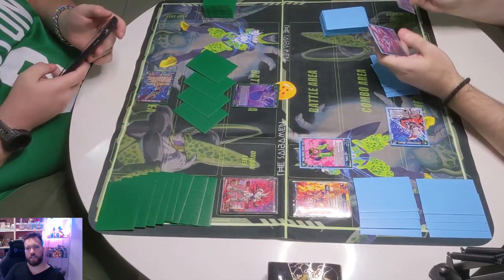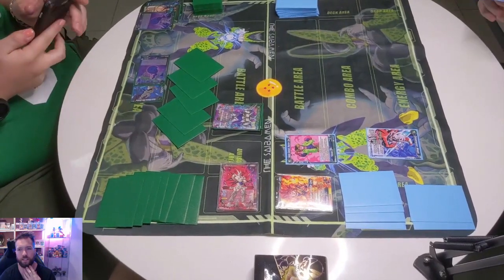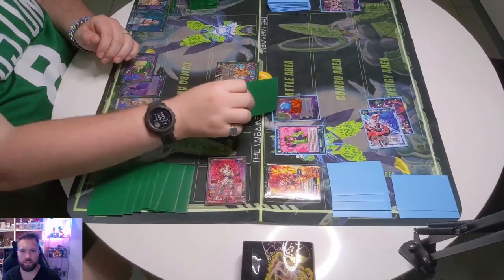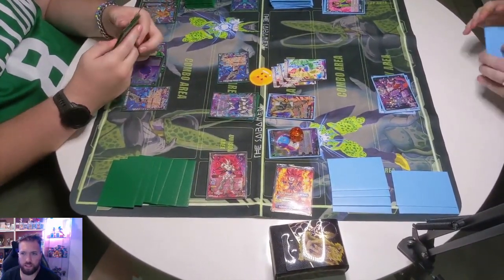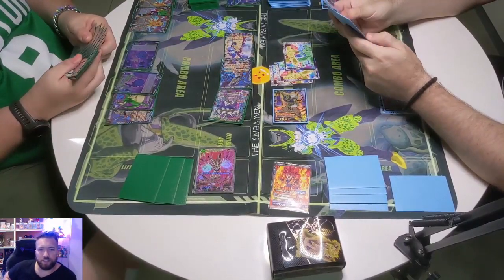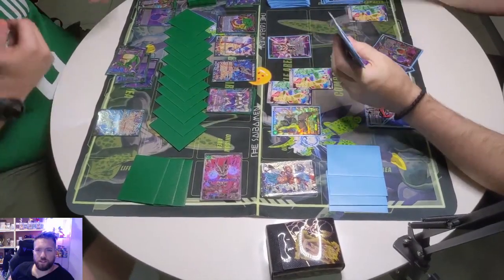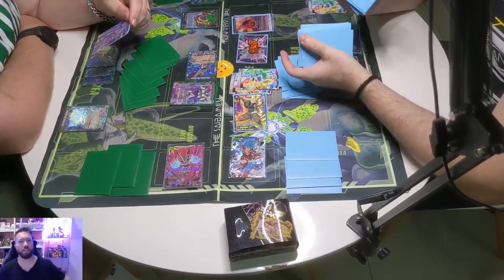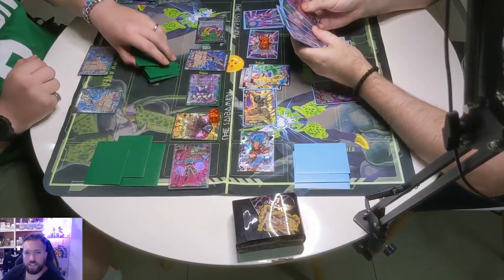Best of One Battles - Syn Shenron V Soul Striker Janemba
with the code saibamen

Like our stuff?

Music produced by Mick B.